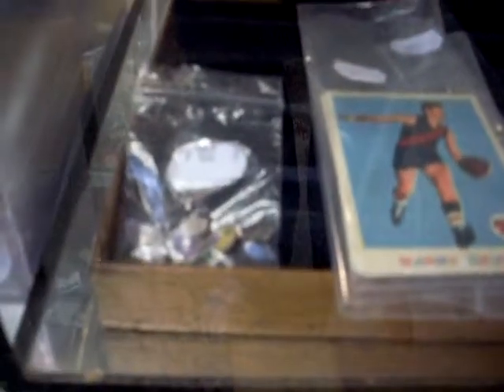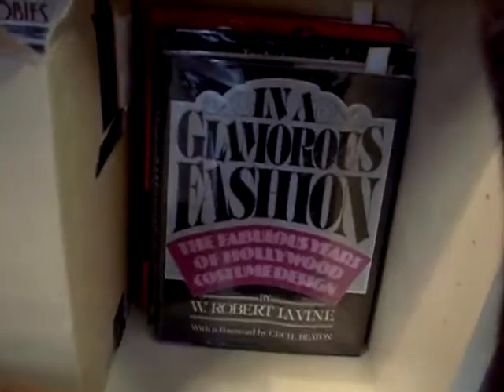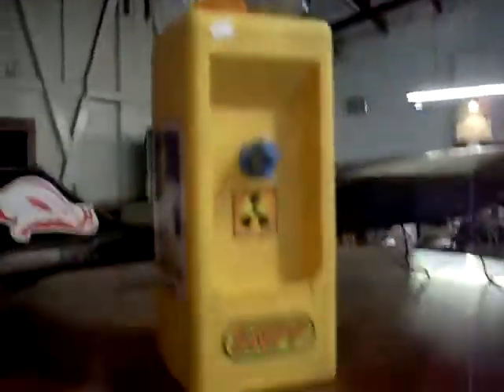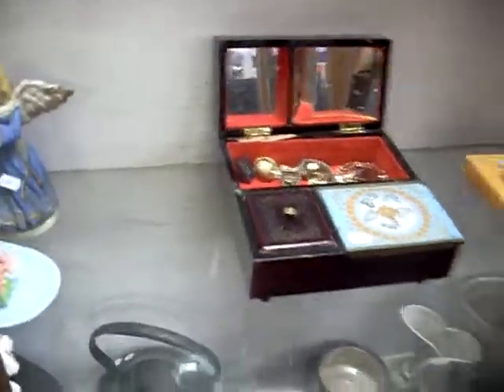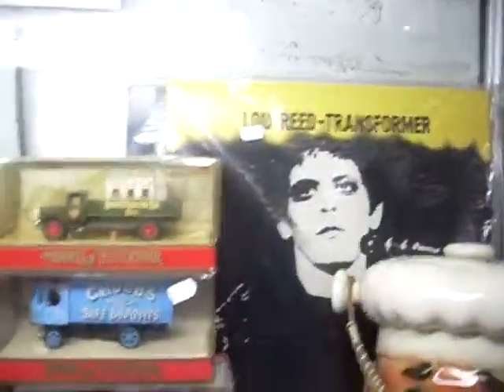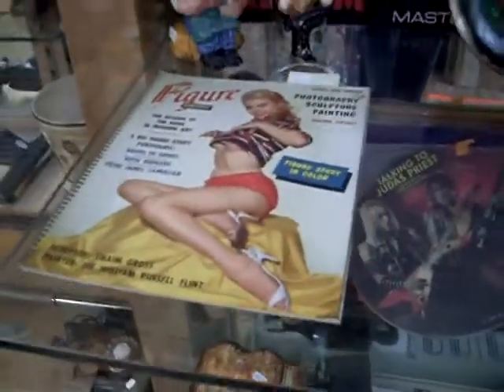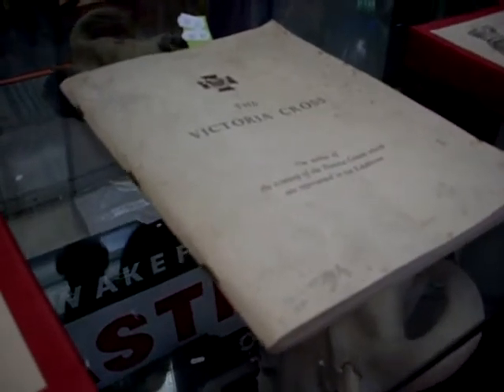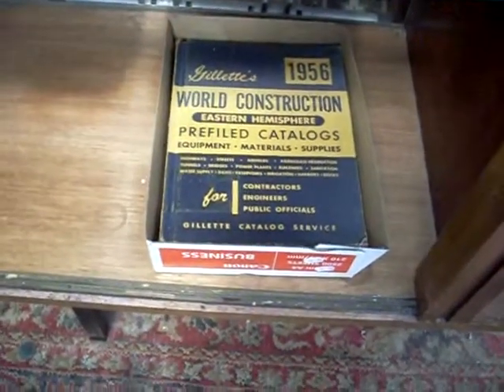Thursday 27th April 2017 Auction at The Collector Adams weekly walkabout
watch me pls :D